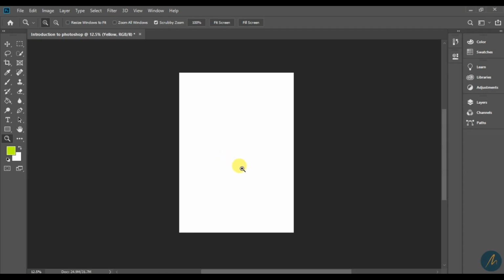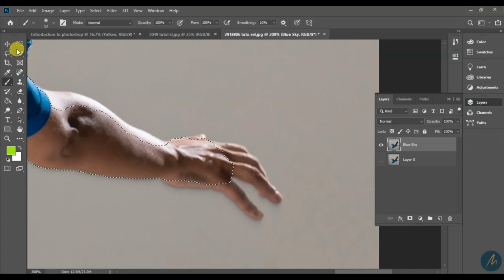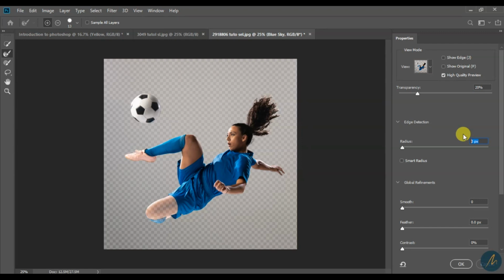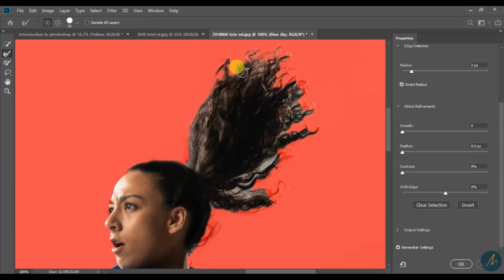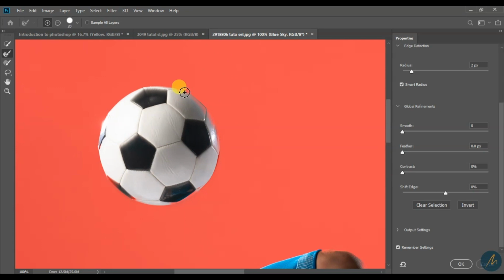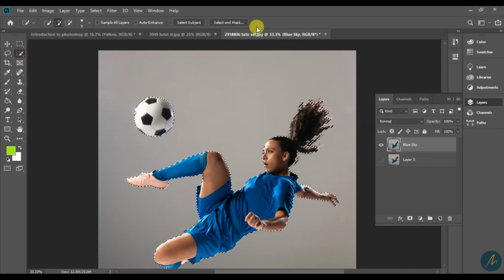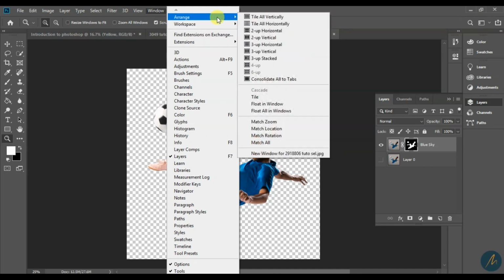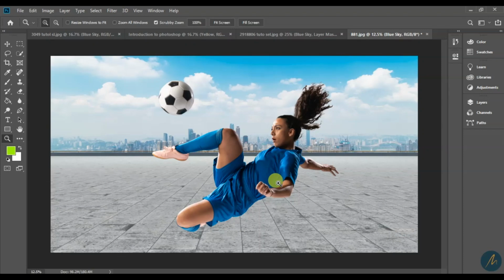Understand Quick Selection Tool and Layer mask in Photoshop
Hello Everyone, In this tutorial, we will understand how to use a Quick selection tool & Layer mask in Photoshop.

The thing you have to keep in mind is to understand that Edge Detection Radius must be between 2 to 25 in order to keep the real edges. And in 2019- Photoshop version you have to press & hold Alt Key to resize the image at the center and hold the Shift Key to resize it from one edge.

Here is the tutorial image links you can practice with.